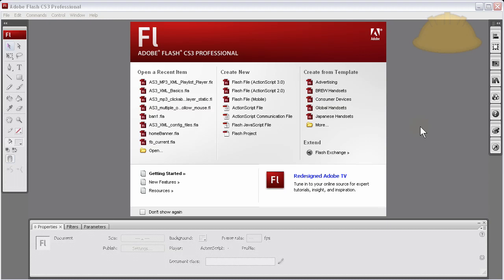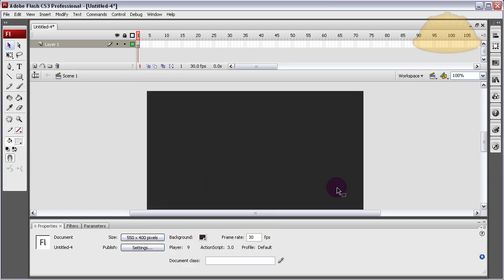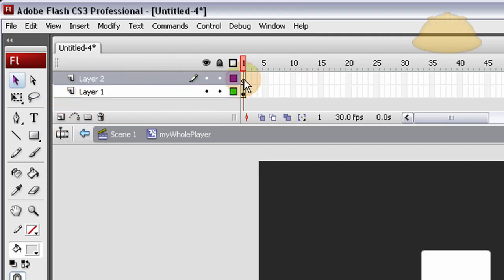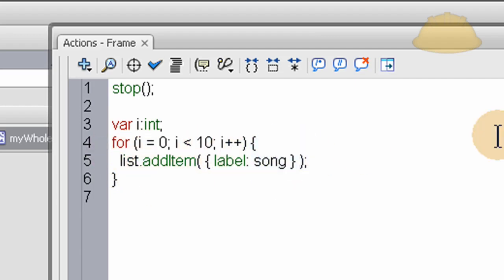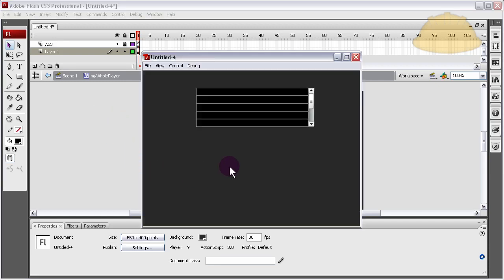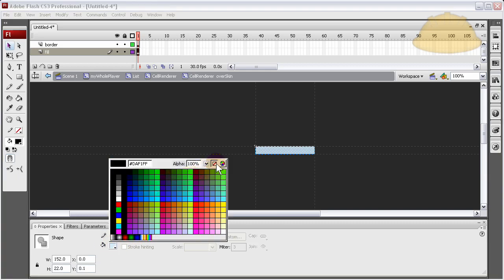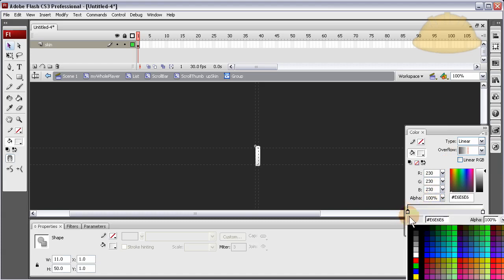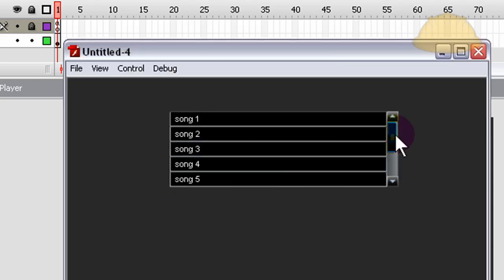1. Flash Scroll and Click Songs MP3 Playlist Player Actionscript 3.0 XML Tutorial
Flash Actionscript 3.0 tutorial for CS3, CS4, or CS5. Learn how to build your own xml driven mp3 playlist player that has unlimited track play, scrollable viewable list, and click playlist item to play song functionality.